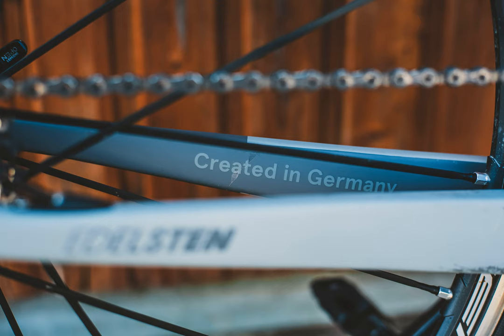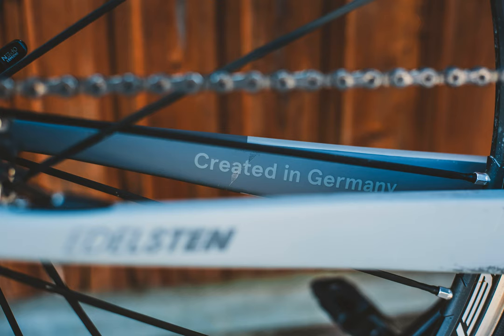brakes - V brakes either too weak or rub